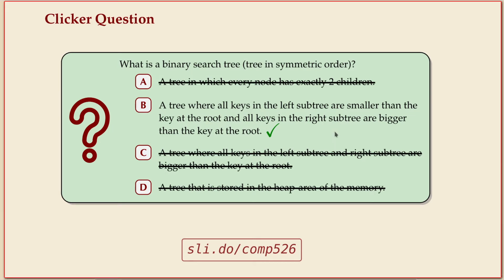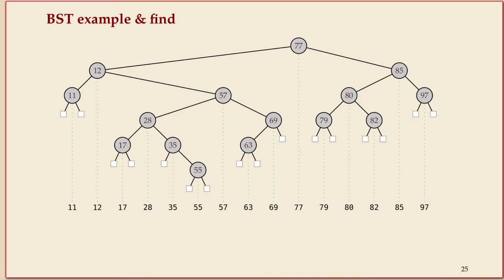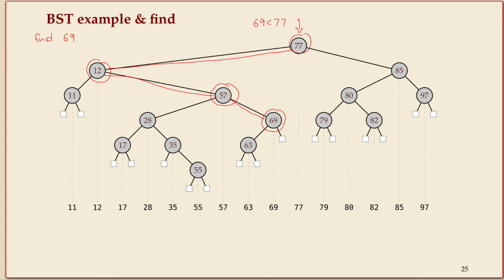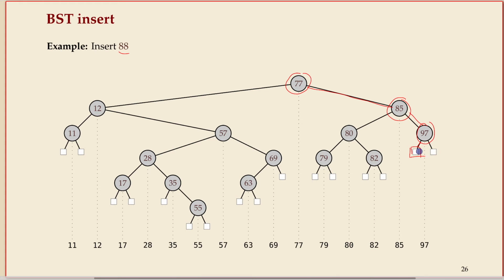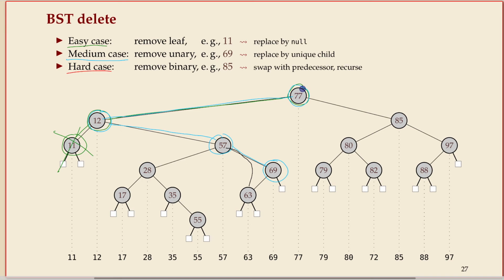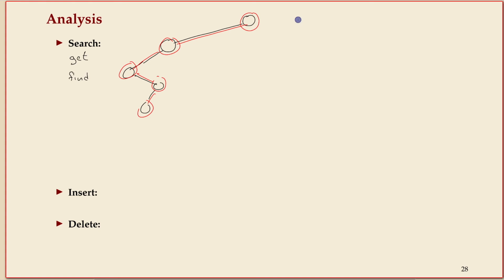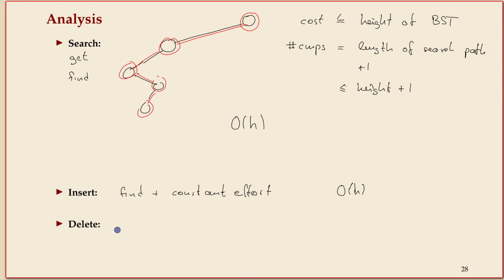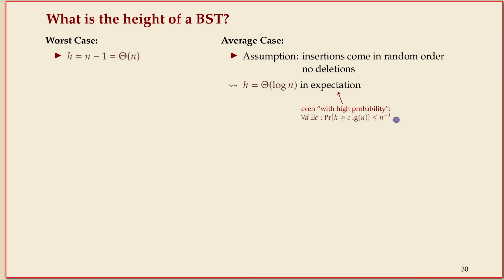COMP526 (Spring 2022) 2-6 §2.6 Binary search trees